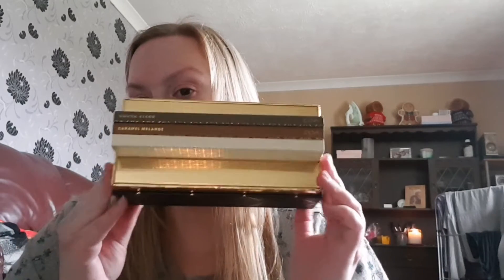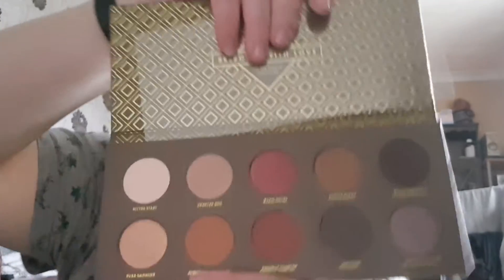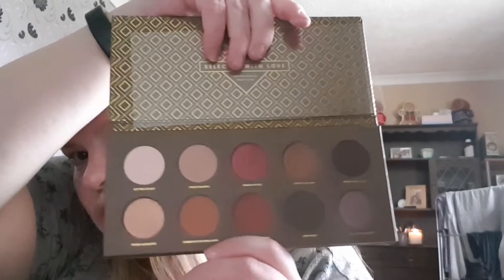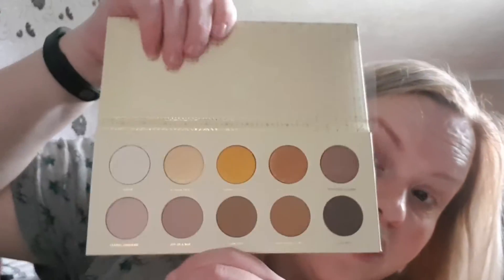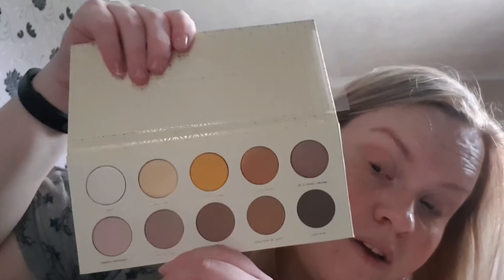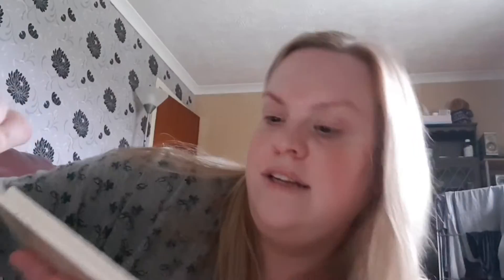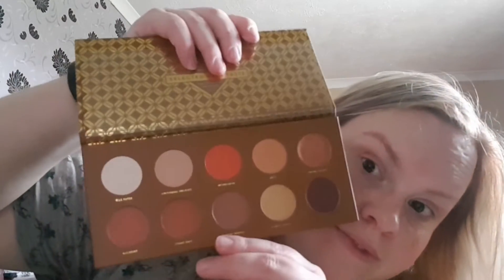Thousand subscriber giveaway 2019 updated!!!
just a little update on my current giveaway it's still running so get on over here like subscribe and leave a comment to be entered and be active and subscribed and this amazing gift can possibly be yours. be in it to win it oh yeah.